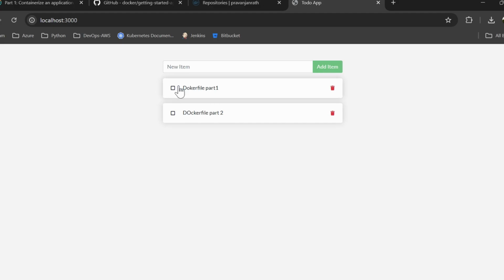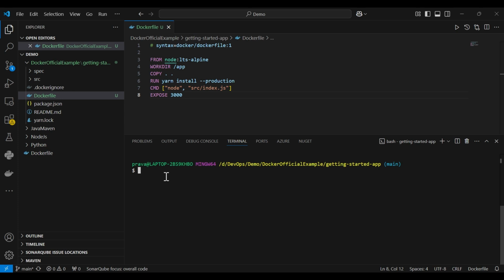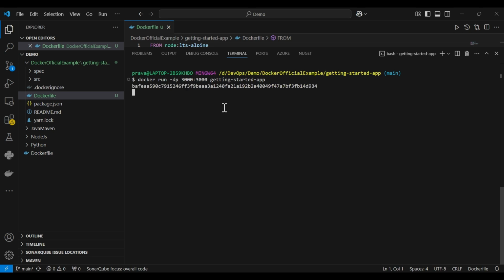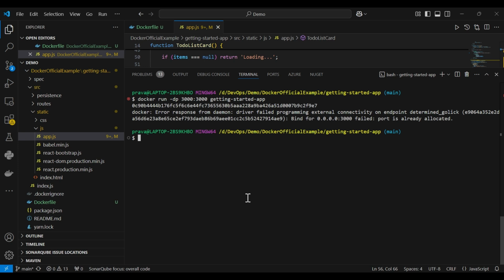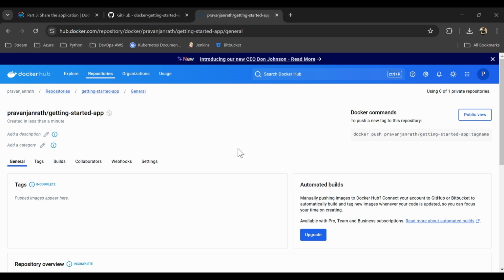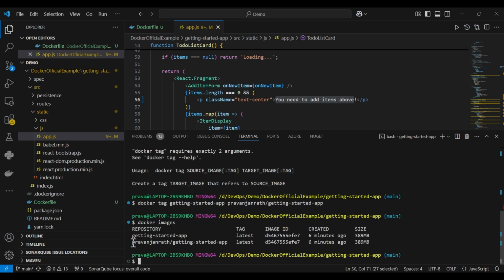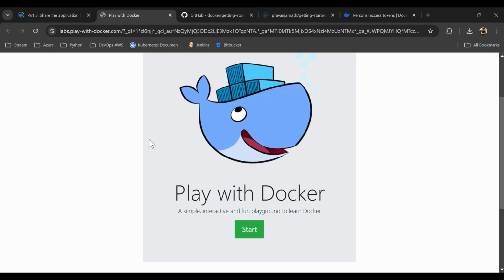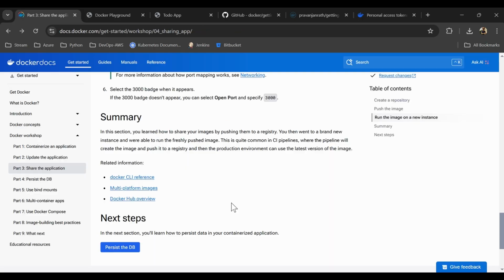Dockerfile in Action! Real-World Example from Docker Docs | Docker Tutorial 5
Welcome to Part 2 of the Dockerfile series! In this video, we go beyond the basics and work with a real-world example from the official Docker documentation. We’ll take a Node.js To-Do app, containerize it, and push it to Docker Hub so you can run it anywhere!

What You’ll Learn:
✅ Clone a Node.js To-Do app from GitHub 📂
✅ Write and build a Dockerfile 📝
✅ Modify the app and rebuild the Docker image 🔄
✅ Push the Docker image to Docker Hub 🌍
✅ Test everything on Docker Playground 🚀

By the end of this video, you'll have hands-on experience with containerizing real-world applications and deploying them like a pro!

Timestamp:
0:00 Intro
0:55 Containerize an Example To-Do Application
7:00 Updating the Example Application
10:52 Pushing the Example Application to Dockerhub
16:55 Docker Playground
19:32 Summary
20:18 Next Steps